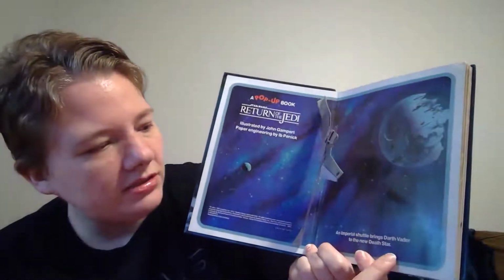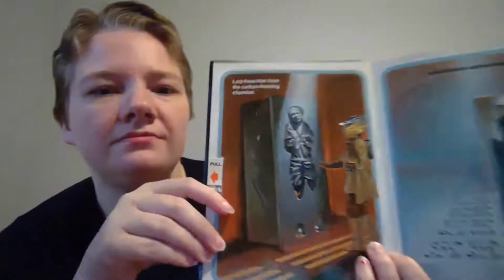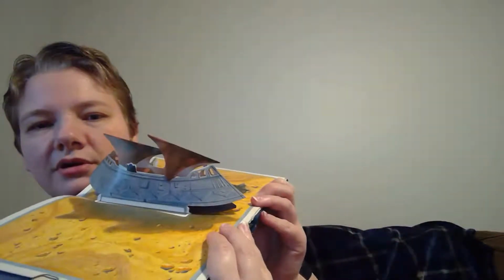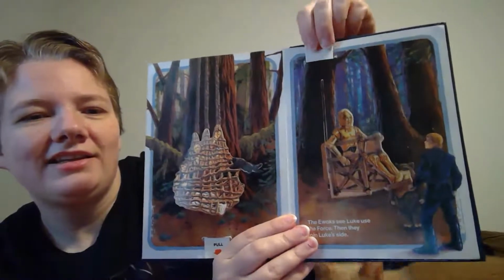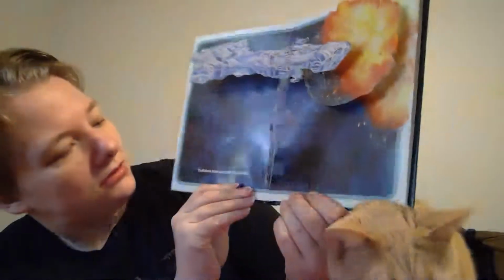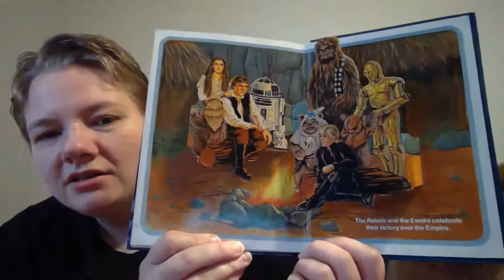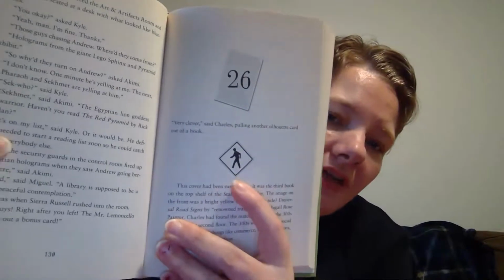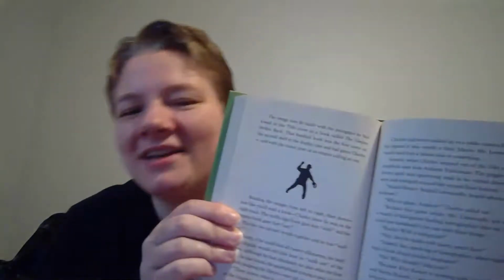Escape from Mr. Lemoncello's Library Read-Aloud Part 6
Join Ms. Carla for the next installment of the chapter book "Escape from Mr. Lemoncello's Library" by Chris Grabenstein. Thanks to Random House for permission to read aloud!

Your gift, large or small, really makes a difference!